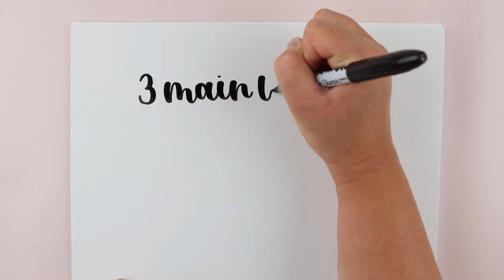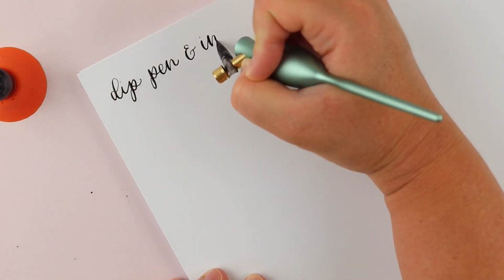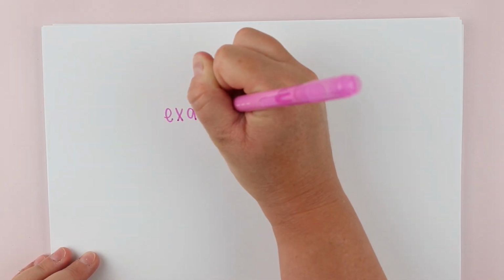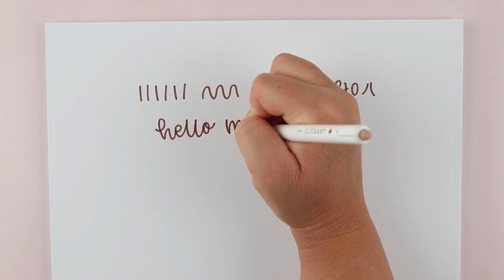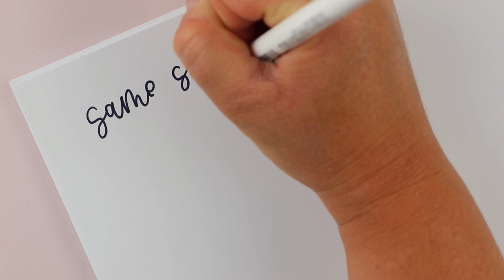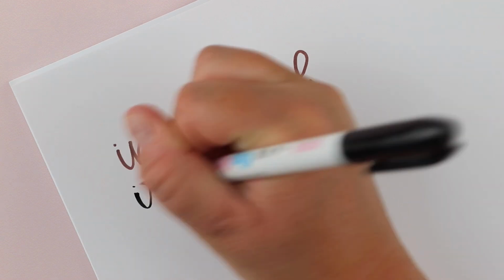Beginner Calligraphy Breakdown | Handlettering Basics Ep. 2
To learn more about how to handletter using a brush pen, join me in 21 Days to Better Brush Lettering